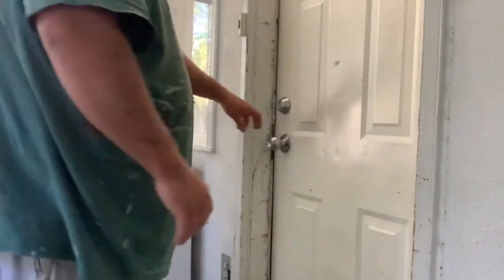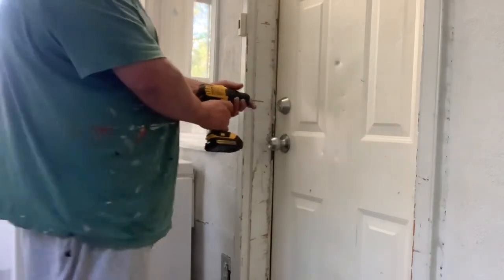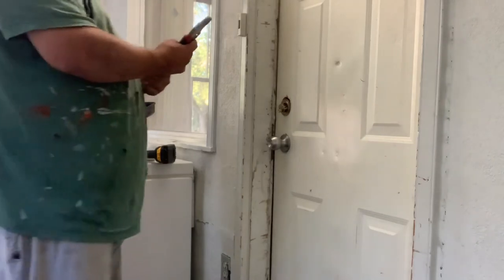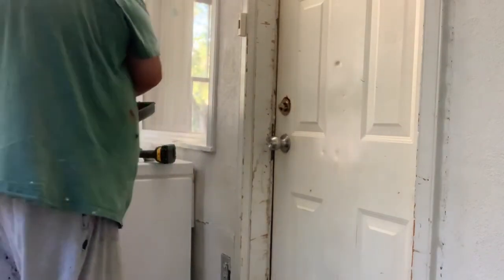How To Drill Out A Lock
In this video I show you my method for drilling out a lock.  It is a very simple brute force method for getting into a locked door with out the key.

Save $50 on EMP Shield

Mailing Address If you have anything interesting tool related you’d like to send my way, for review or just because, use the address below.

U.S.A. Mailing address
Toolman Tim Cook
102 Central Ave Ste 10699
Sweet Grass, MT
59484

CANADIAN Mailing Adress
‘Toolman Tim’
Provost, Alberta
T0B3S0
Canada